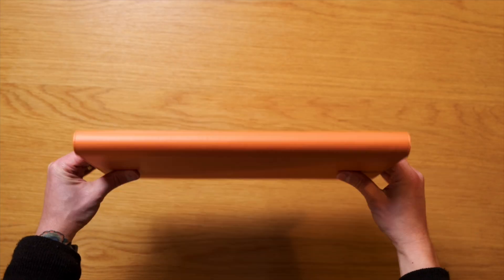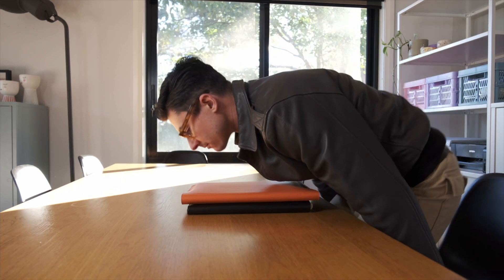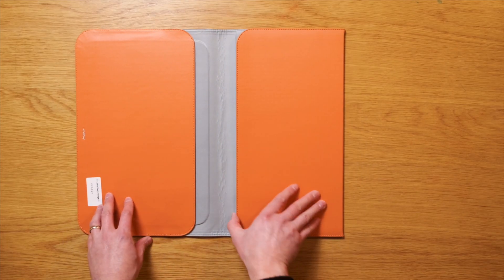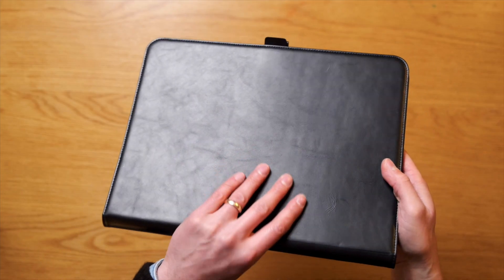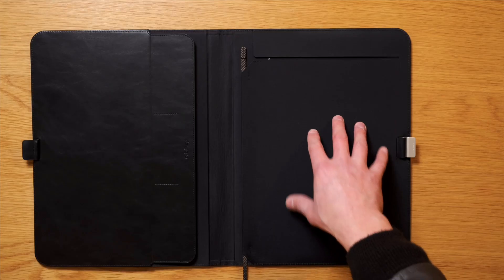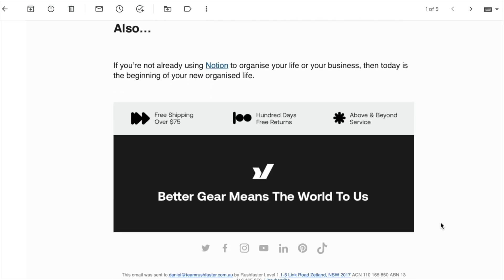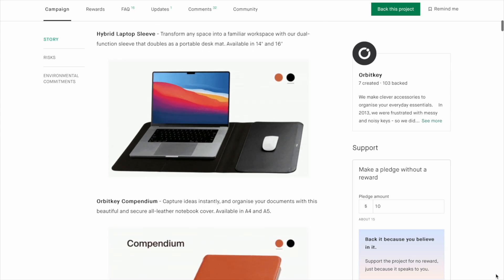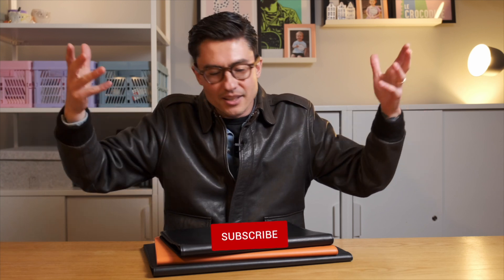Can Orbitkey’s Hybrid Work Duo really help you work from anywhere?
After 6 successful crowdfunding campaigns, Orbitkey chance their hand again, with
two products -  Hybrid Laptop Sleeve and Compendium - designed for working anywhere and note-taking everywhere. So, do these new products meet the needs of hybrid office workers and enthusiastic scribblers?

Video Outline…
0:00 Introduction
1:08 Hybrid laptop sleeve
2:40 Compendium
4:41 Final thoughts